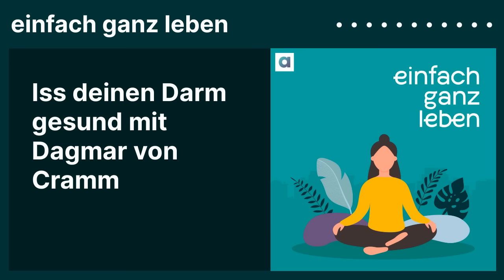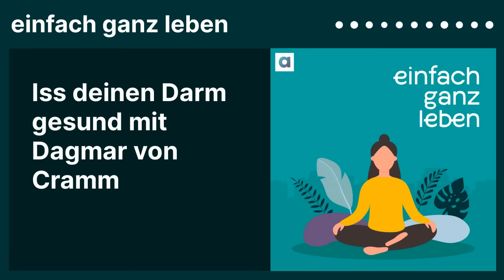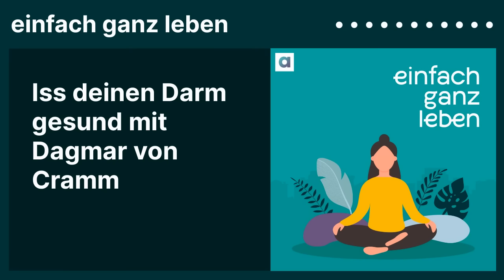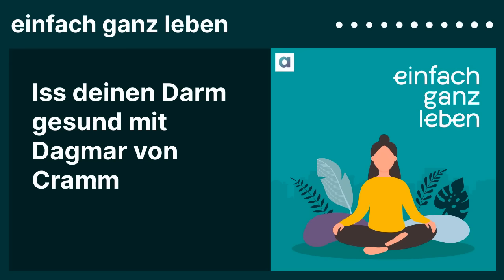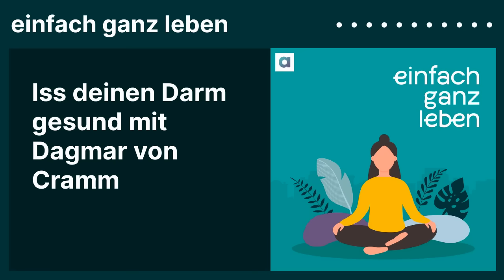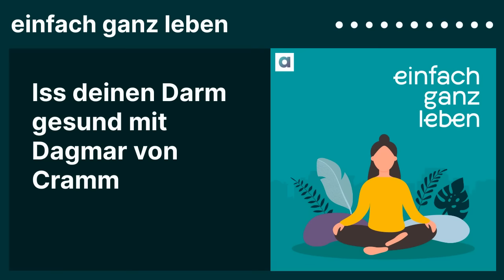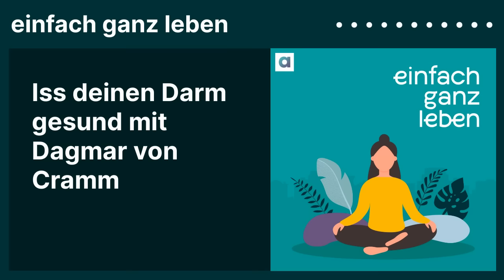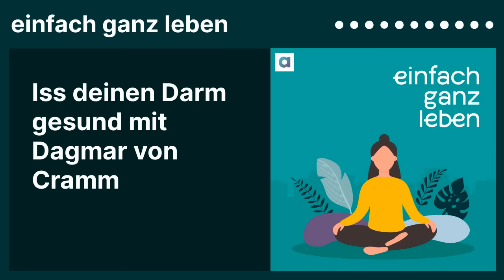Iss deinen Darm gesund mit Dagmar von Cramm | einfach ganz leben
Unser Darm ist ein faszinierendes Organ: Ist er gesund, schützt er unseren Körper vor dem Eindringen von Krankheitskeimen und stärkt damit unsere Immunabwehr. Mit der richtigen Ernährung können wir selbst sehr viel tun, um ihn gesund zu erhalten, sagt Dagmar von Cramm, Food-Journalistin und Ernährungswissenschaftlerin. Im Gespräch mit Jutta Ribbrock erklärt sie, was wir am besten essen sollten, um unser Mikrobiom zu stärken, warum es so wichtig ist, auch immer wieder Esspausen zu haben und sie gibt Tipps, wie uns eine kluge Wochenplanung und clevere Vorbereitung helfen können, darmgerechtes Essen möglichst häufig selbst zu kochen. Denn wir haben unsere Darmgesundheit größtenteils selbst in der Hand.

- Dagmar von Cramm, »Iss deinen Darm gesund – Mit der richtigen Ernährung das Mikrobiom stärken« (Buch,

Noch viel mehr Tipps zu einem bewussten Lebensstil findet ihr